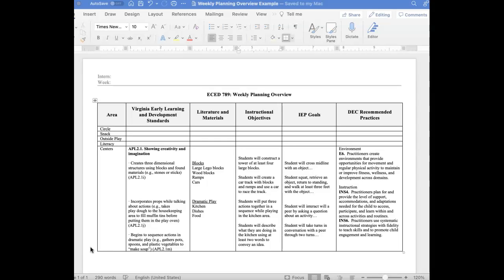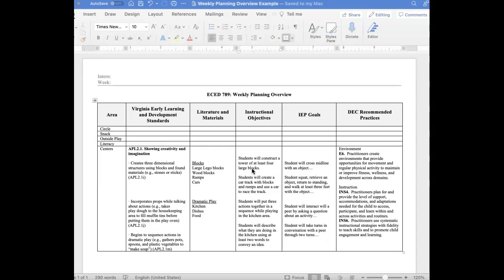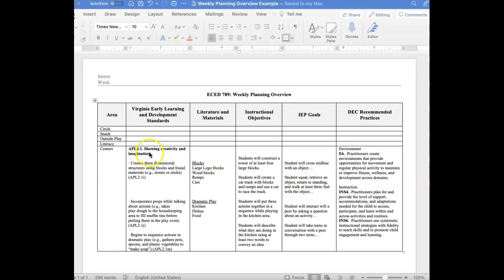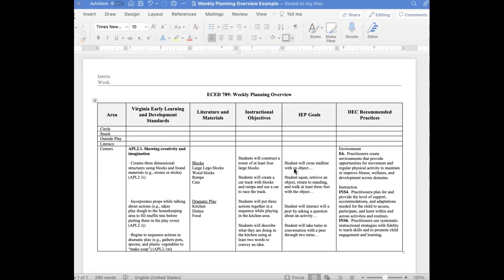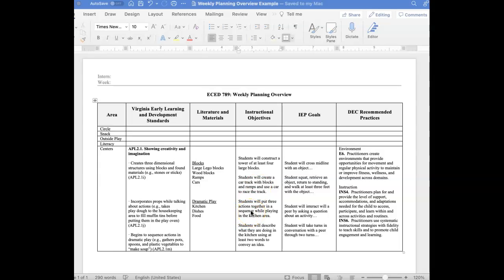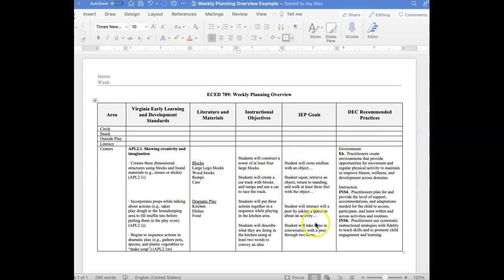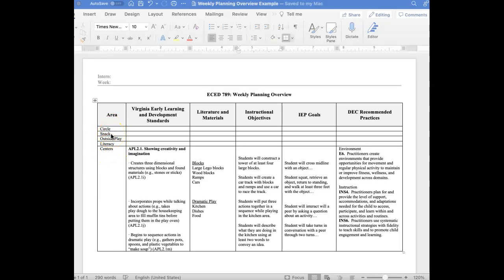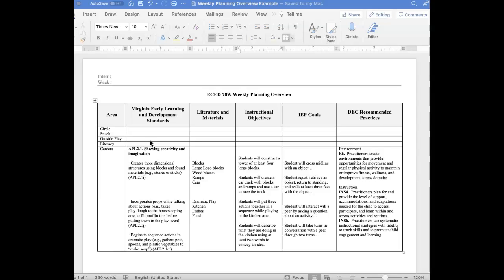ECED 789 Explaining the Weekly Planning Overview